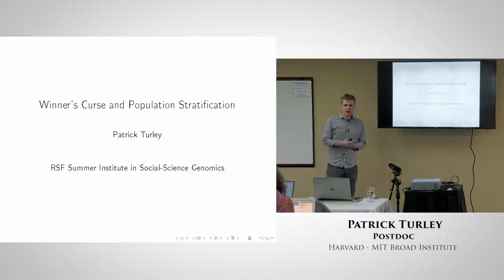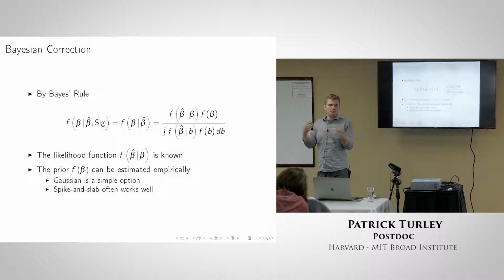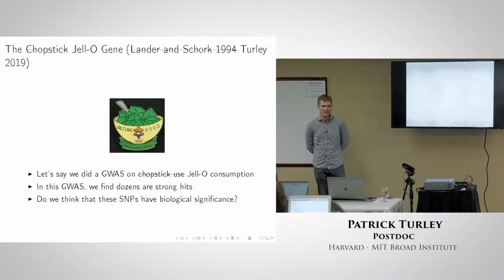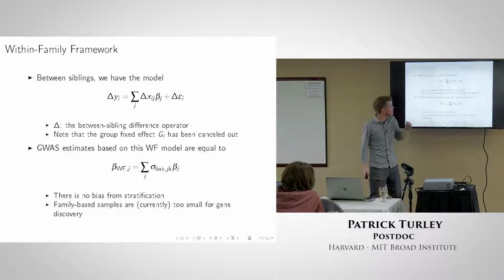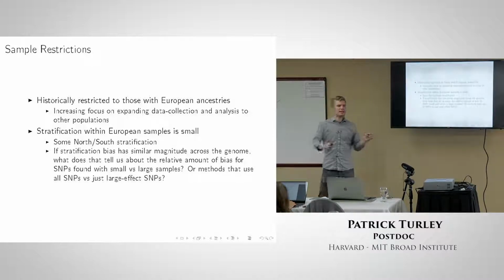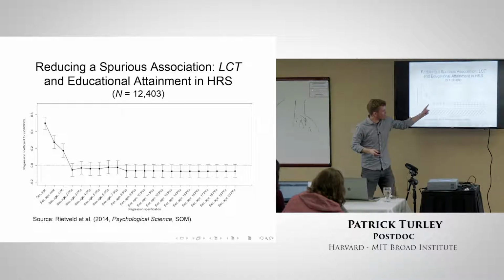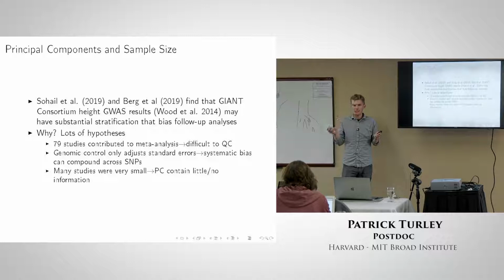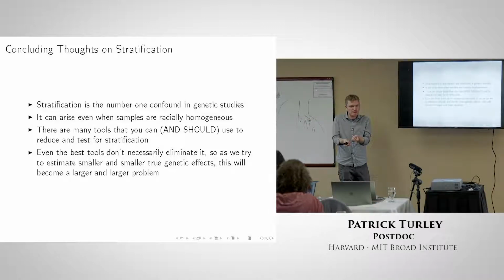Patrick Turley - Gene Discovery III—Winner’s Curse and Stratification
Talk given at the 2019 Summer Institute in Social-Science Genomics funded by the Russell Sage Foundations.